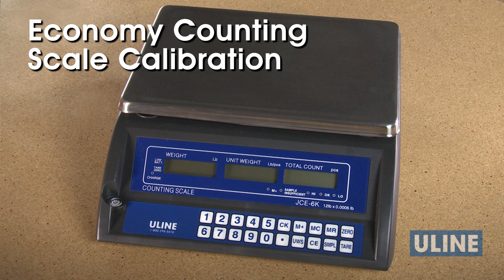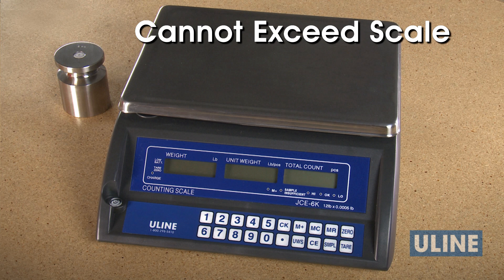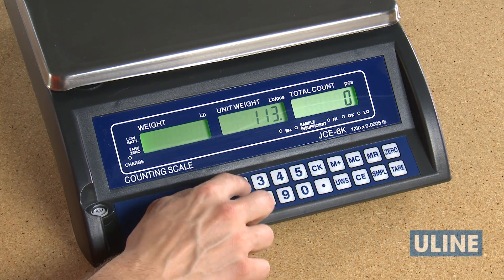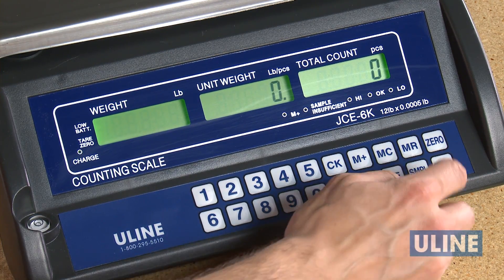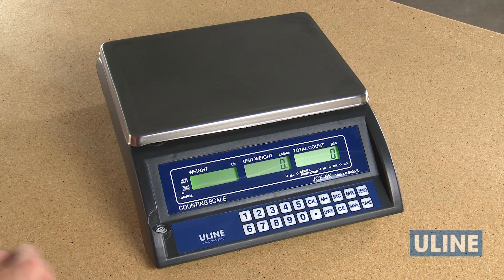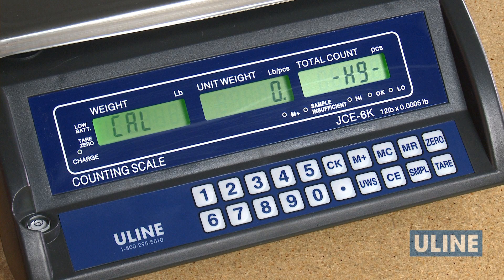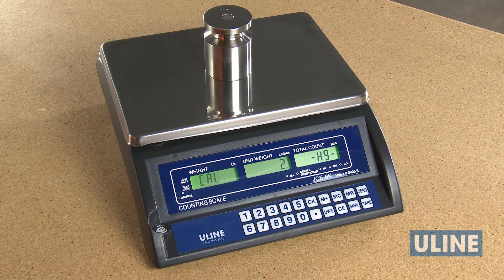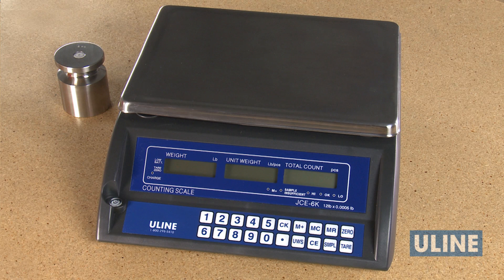How to Calibrate Economy Counting Scales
Uline Economy Counting Scales:
• Full keypad operates all functions quickly and easily.
• Four application modes: weighing, parts counting, check counting and accumulation.
• Three separate displays for total weight, unit weight and piece count.
• LB / KG convertible.
• Automatic tare and zero tracking.
• Uline services all scales we sell.

How to change unit of measure for calibration: 0:36
How to calibrate scale: 1:24